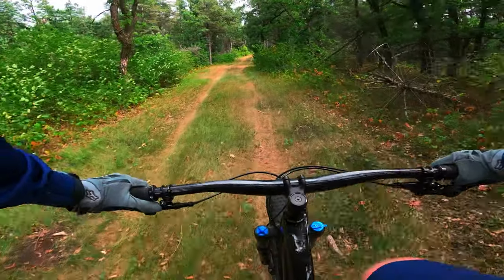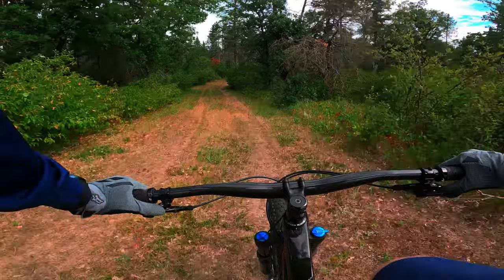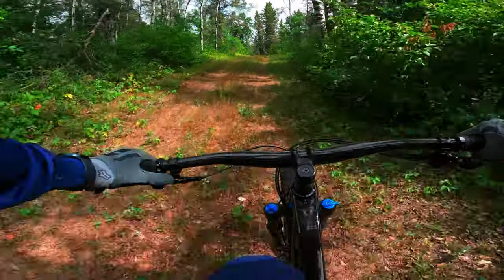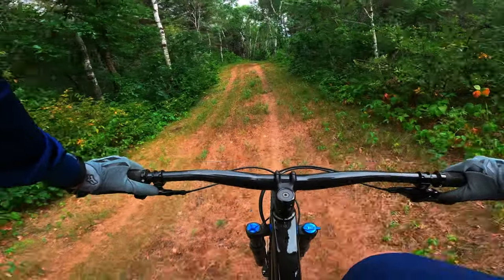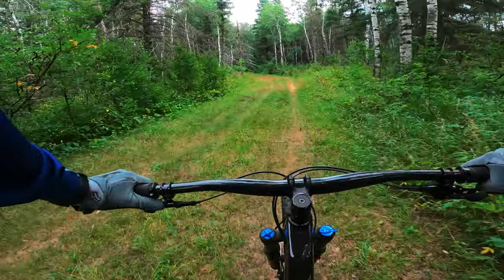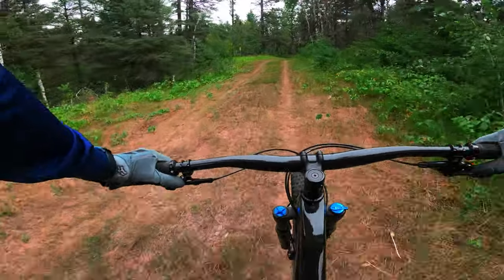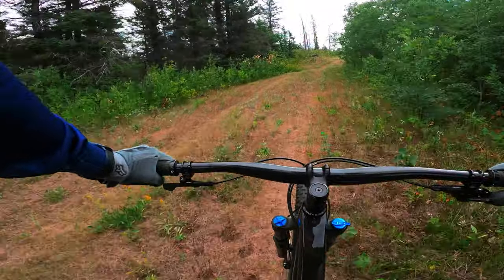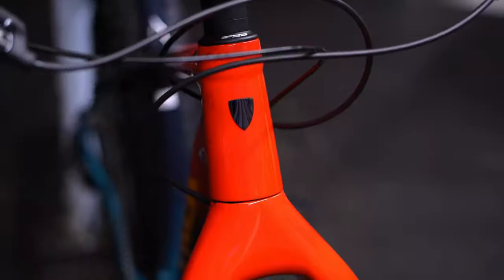2022 TREK FARLEY 9.6 | CARBON COLORFUL FAST | THE ONE YOU DON'T NEED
The Trek Farley series is ever popular and growing, with it comes a model a bit higher then the rest.  With a full Carbon fiber frame on a fat bike Sram GX part spec and dual piston brakes make this a XC bike made for the snow!